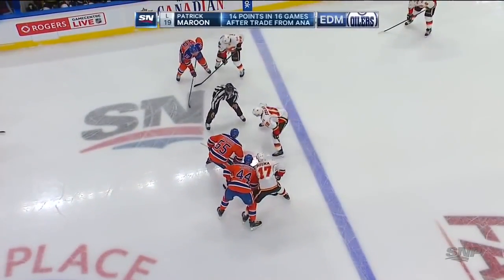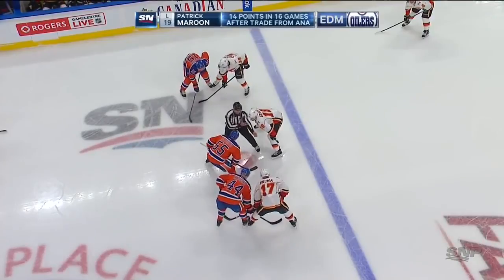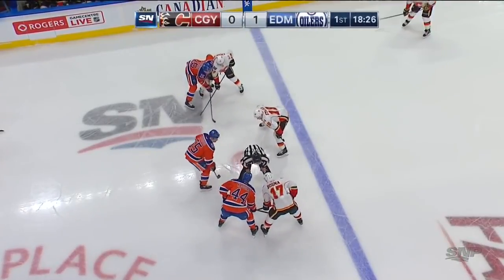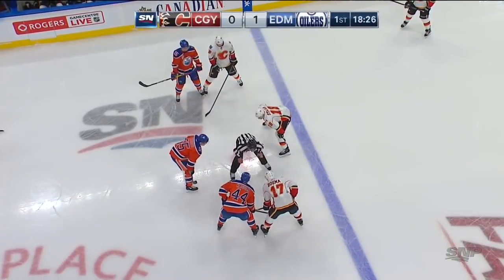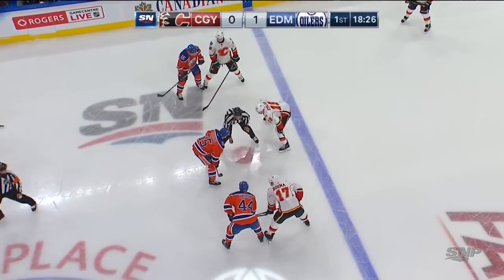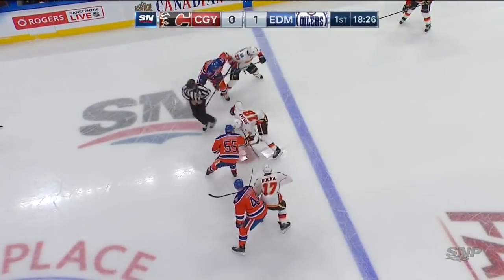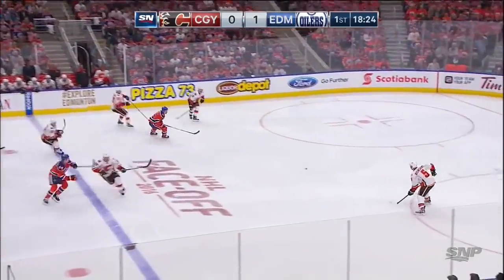Goal 2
Goal Two

The second goal is a five-hole goal scored following another face-off near the blue line closest to the Flames’ defensive zone (Sabres NHL). The faceoff was called after an offside by the Oilers. In this face-off the Flames win the puck and move down ice before feeding the puck toward their attacking zone. This follows the principle of verticality and economy, which sees an offensive team move the puck backwards or sideways with the intention of going forwards (Marchioli, 2014; Grehaigne, Richard & Griffin, 2005). In this play action the puck is moved up ice through the left wing. However, the configuration of play that results in the goal occurs in the centre ice between #25 from the Oilers and #39 from the Flames (00:31) (Grehaigne & Godbout, 2005). As the play action unfolds, #25 stays goal side, up until the goal line. #25 then uses the goal to cut-off the defensive position of #39 from the Flames to then execute a wraparound and take the puck off the board to score the goal on his second attempt (00:35). This opportunity was created through #55 attempting to use the board to clear the puck, but rather than concentrating on clearing the puck he body checks #18 (00:34) and by that point #39 has moved to receive the puck off the board. Further, scoring the goal on the second attempt highlights the players’ autonomous level of skill acquisition and reserve through his ability to automatically restart the play action when the initial action did not achieve the desired result (1:11) (Grehaigne, Richard & Griffin, 2005). The play action also shows initially good attentional focus by the goaltender who was able to stop the first attempt by #25 (Tedesqui & Orlick, 2015). When defending a shot on goal, the goaltender must have a broad attentional focus, simultaneously focusing on the Oilers’ attacking configuration, managing the formation of his teammates as well as focusing on the puck (Tedesqui & Orlick, 2015). The goaltenders posture and positioning enables this, through his body being closest to the right post, allowing himself to look behind the goal to see #25 (0:50) and use peripheral vision through centre ice. However, the goaltender creates a rebound when stopping the first attempt on goal giving opportunity to the Flames to score (Grehaigne, Richard & Griffin, 2005).